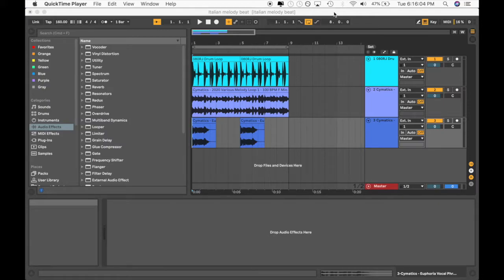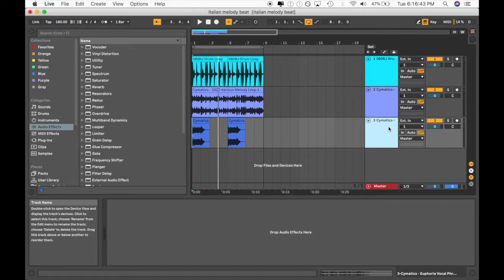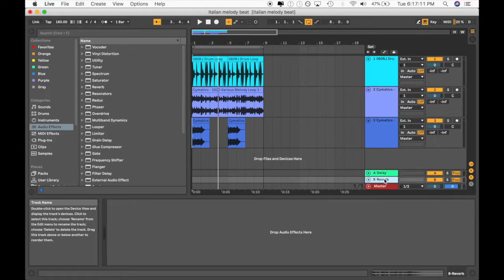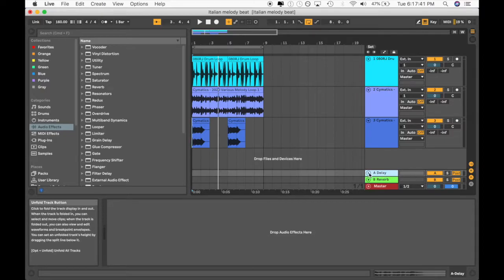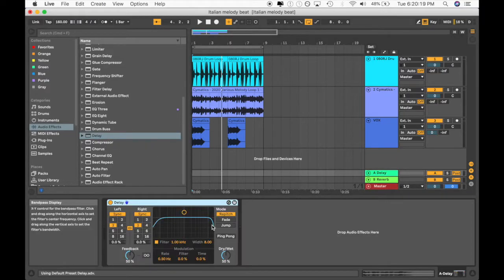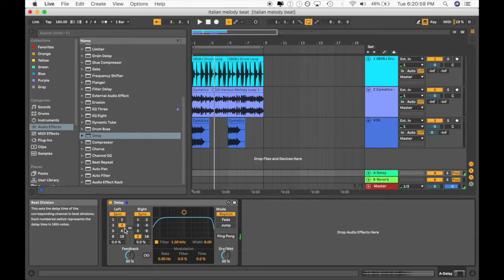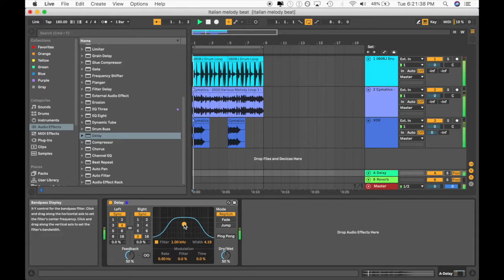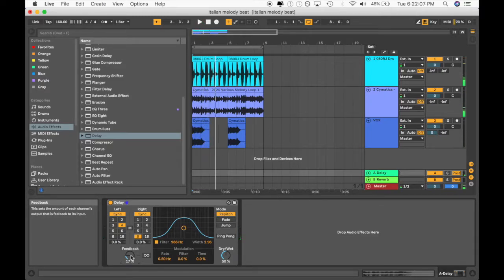How To Add Reverb & Delay On Vocals (Ableton Tutorial)